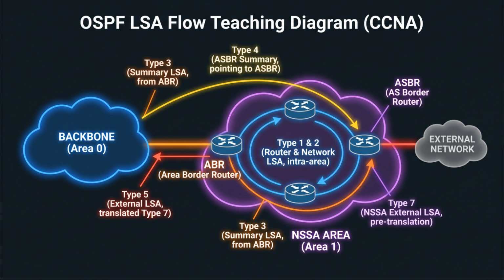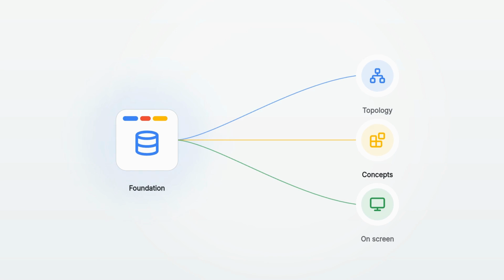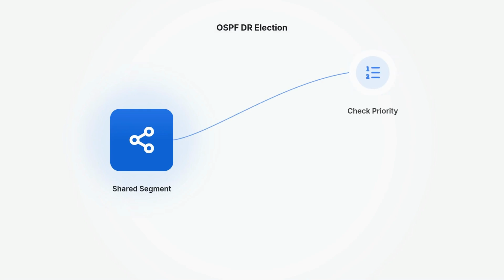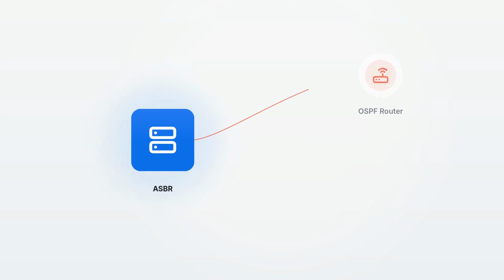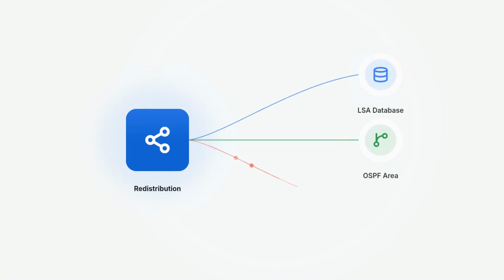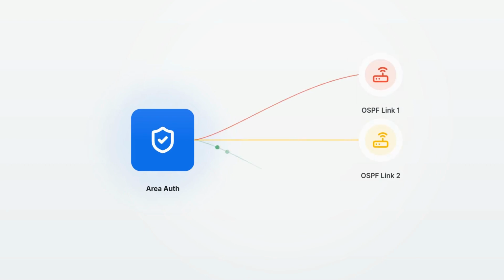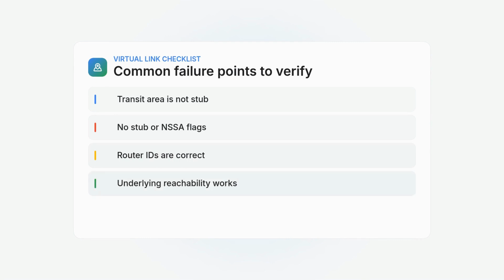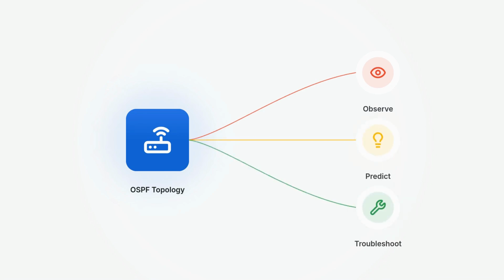OSPF Part 2 for Stub Areas, DR BDR, LSAs & Troubleshooting | CCNA 200-301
OSPF for CCNA with clear network diagrams, practical configuration, verification, and troubleshooting. This complete lesson covers stub areas, NSSA, LSAs, DR/BDR, authentication, summarization, virtual links, and more.